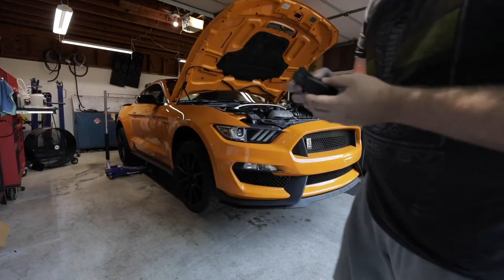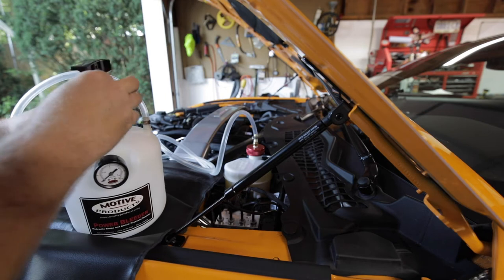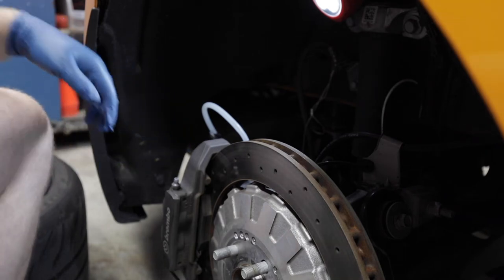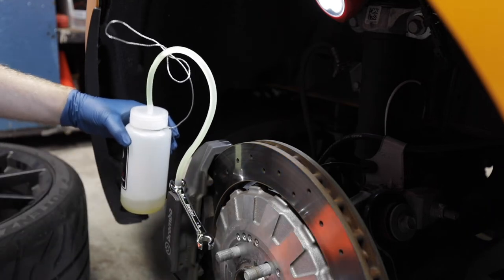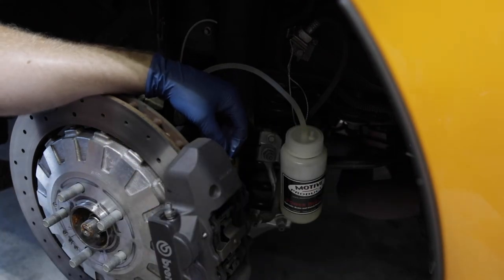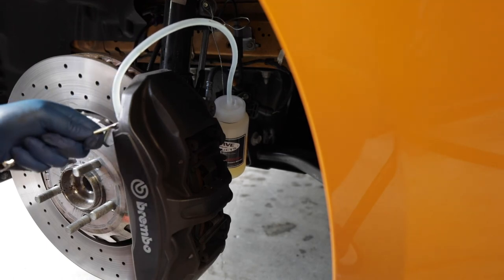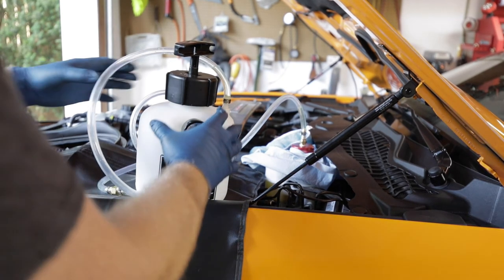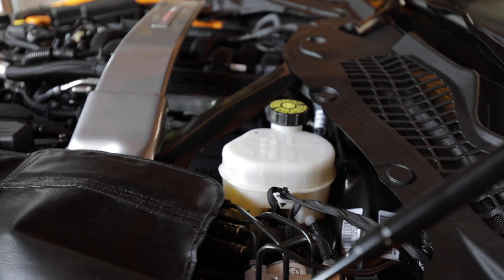Shelby GT350 Motive Brake Fluid Flush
My first video and edit.  Sorry for the auto focus issues!  I'll work on that and audio in the next video.

Motive bleeder (European)
Motive Bottles
Micro Applicators